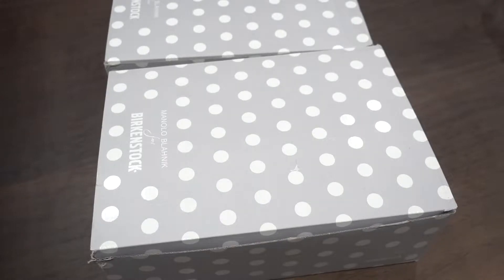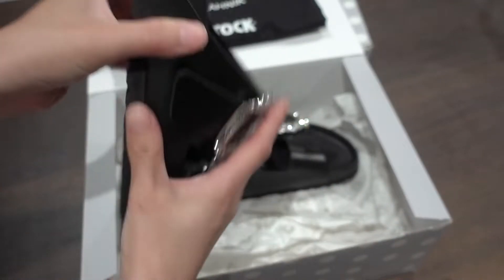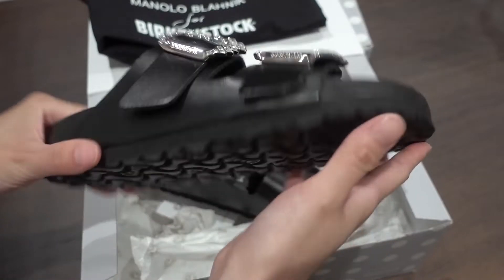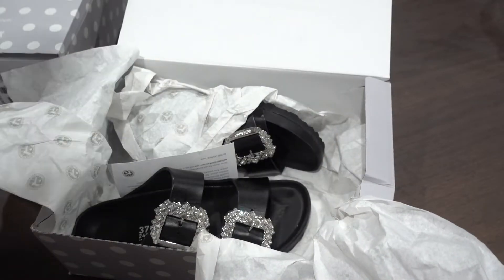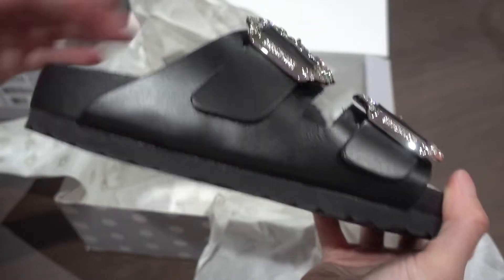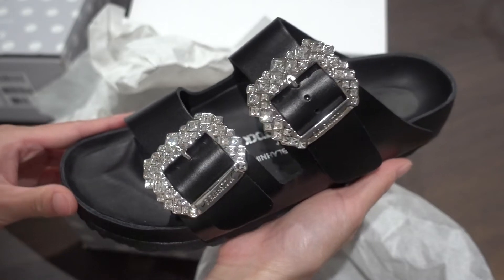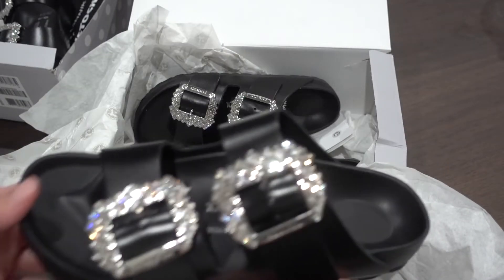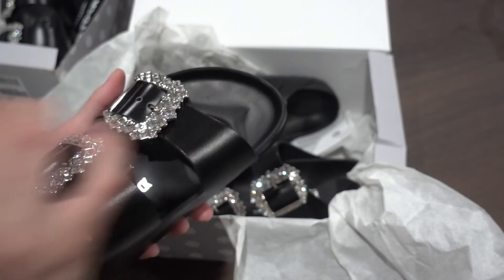Manolo Blahnik for Birkenstock Black Arizona Crystal Slide Sandals Reveal & Disappointment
Sharing my newest shoes, missed the first release and finally got my hands on it but a slight disappointment...